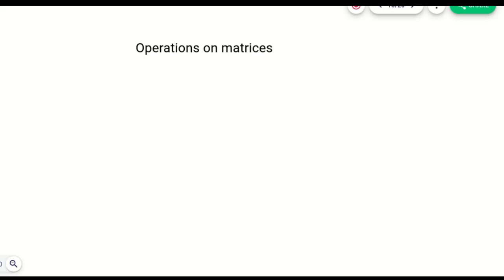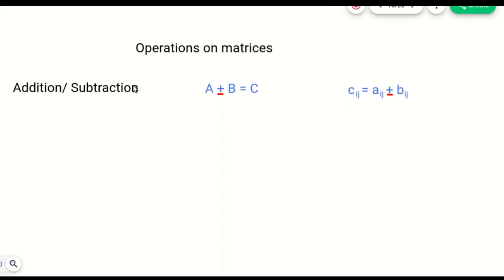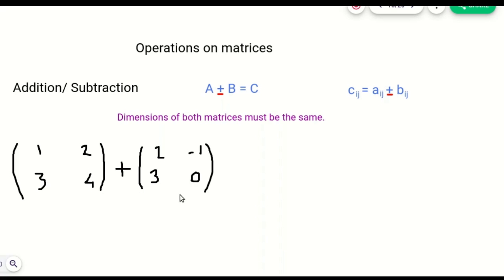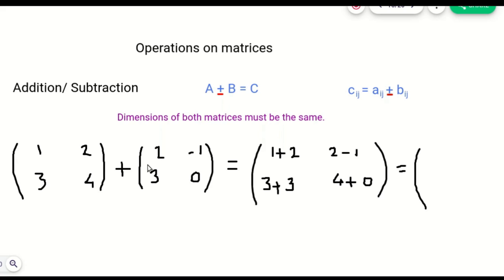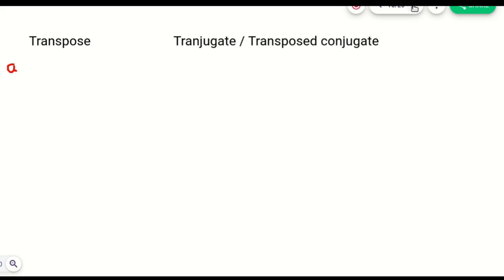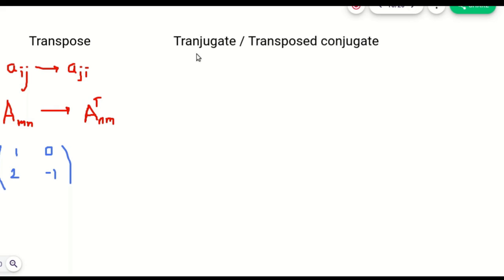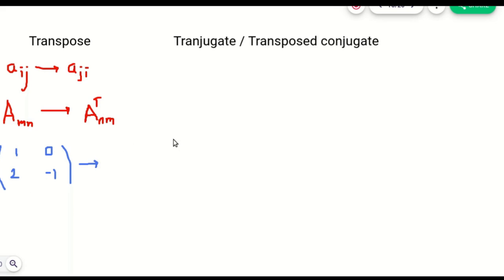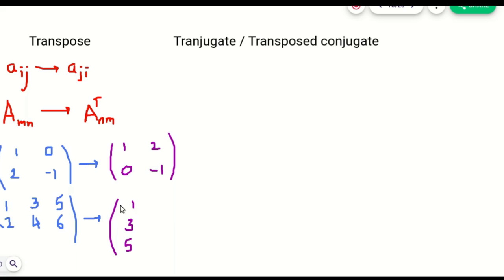Operations on Matrices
Thrust of curiosity

Addition/Subtraction, scalar multiplication, inner product, direct product, tensor product